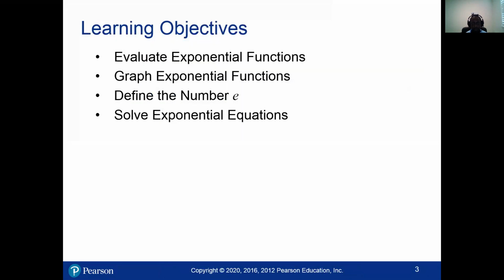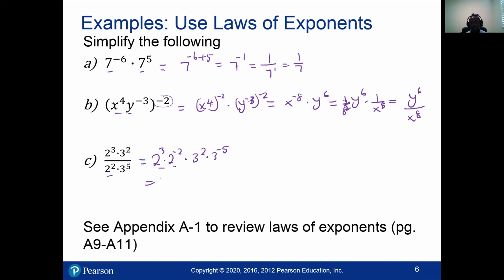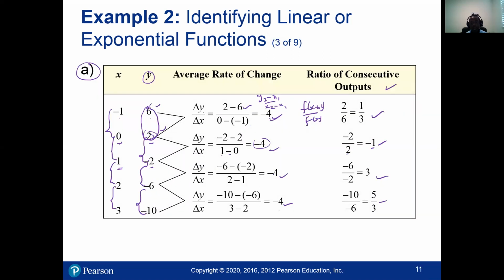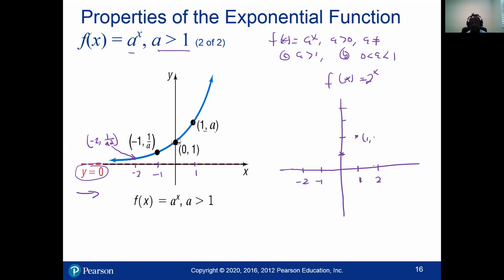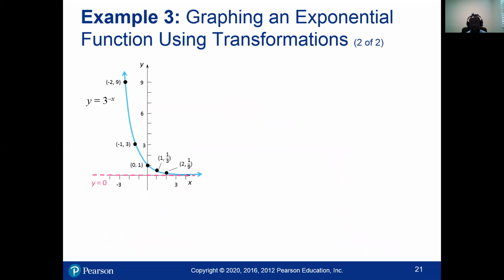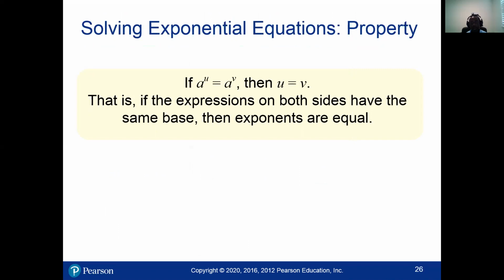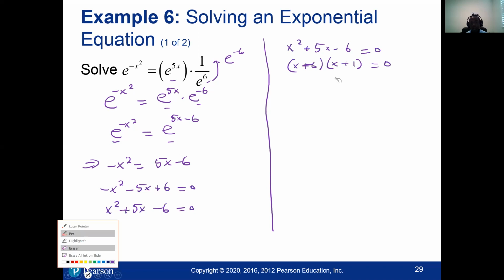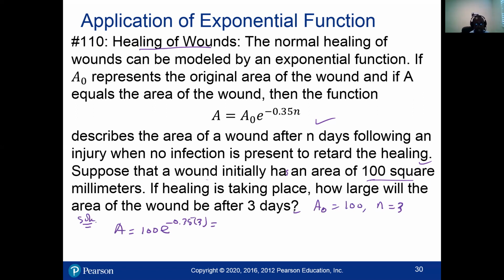math 126 section 5.3 video